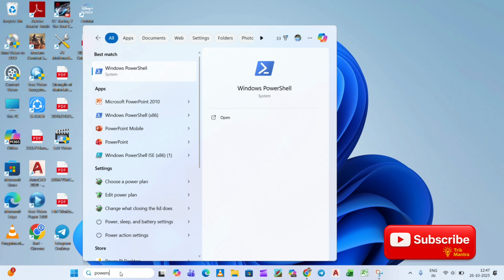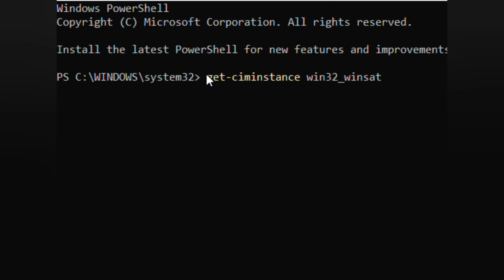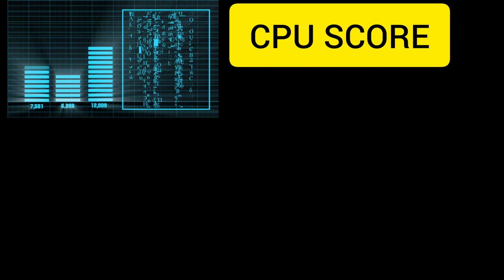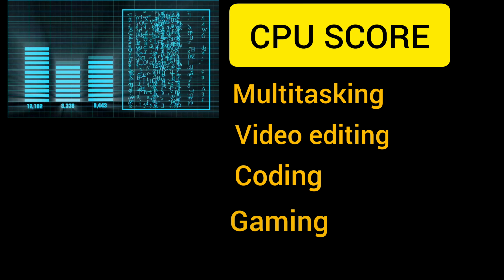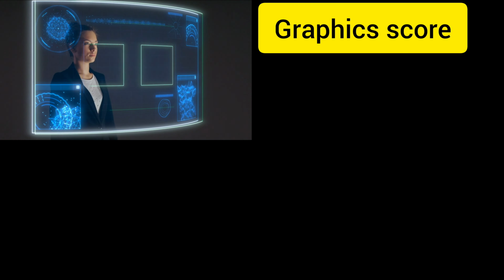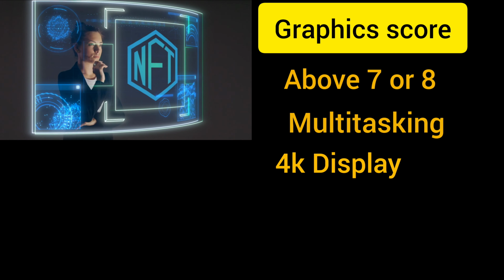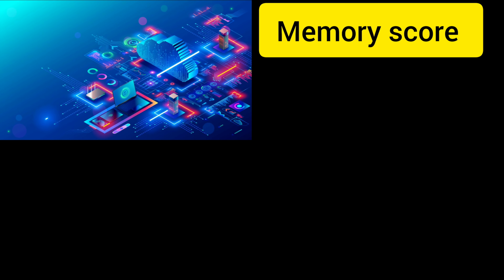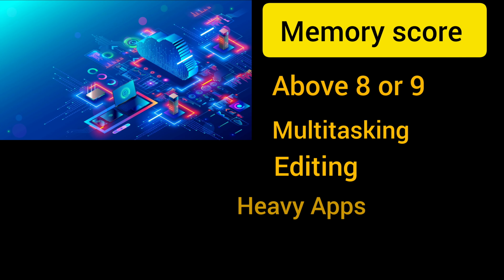How to Check Your PC Performance (No Software Needed) 💻🔥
Thinking of buying a new laptop or PC? 💻
Wait! First, check its real performance score using this hidden Windows command — no software or app needed!

🔹 Tells you the real processor, RAM, graphics, and SSD/HDD performance
🔹 Helps you decide if your laptop is good for gaming, editing, or daily use

👉 Command Used:

get-ciminstance win32_winsat

✅ 100% safe & official Windows feature
✅ Works on all brands — HP, Dell, Asus, Lenovo, Acer, etc.
✅ Understand your WinSPR Level and find out if your laptop is Basic, Moderate, or Advanced performance level

📈 Watch till the end and comment your WinSPR score below!